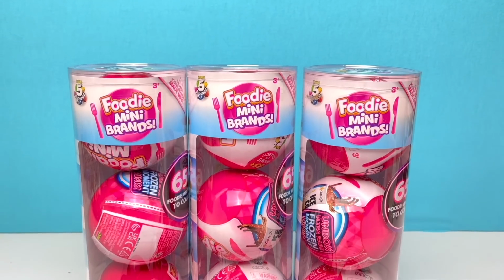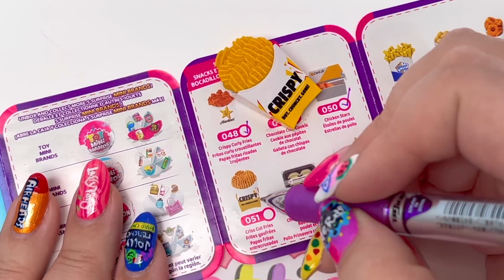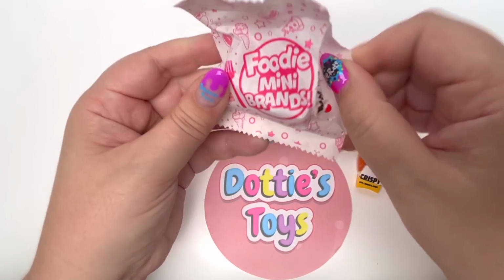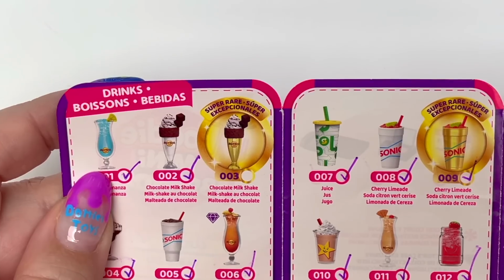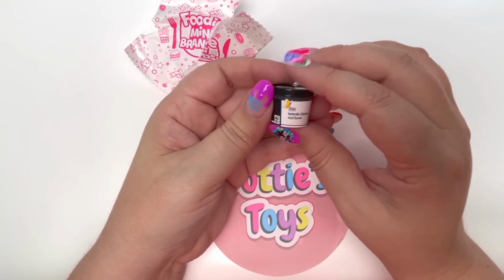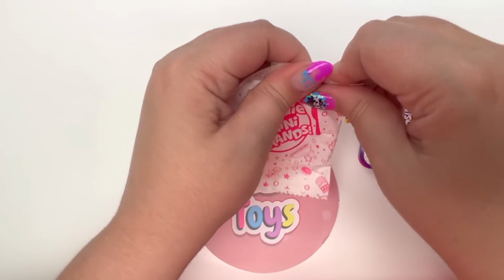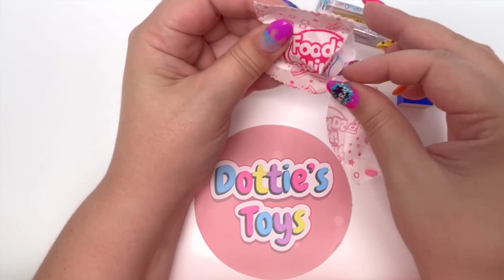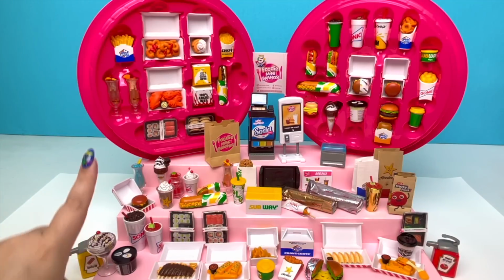UNBOXING FOODIE MINI BRANDS!!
Hey guys! Today we're unboxing 12 Foodie Mini Brands balls! Hope you enjoy!

Unboxing 60 blind bags!